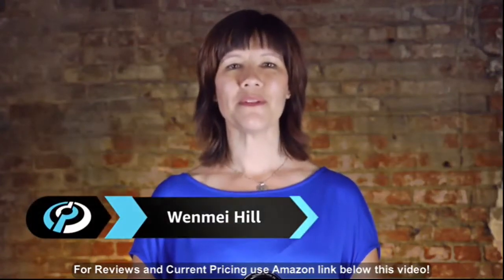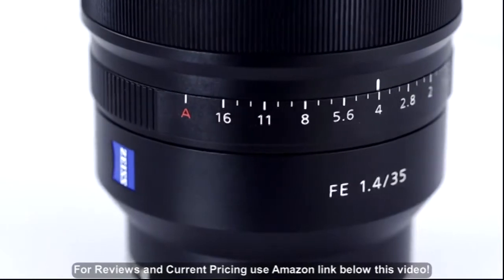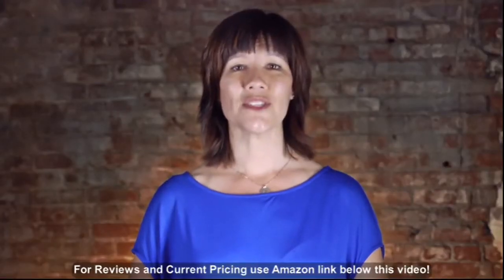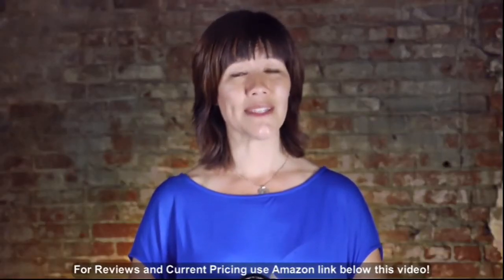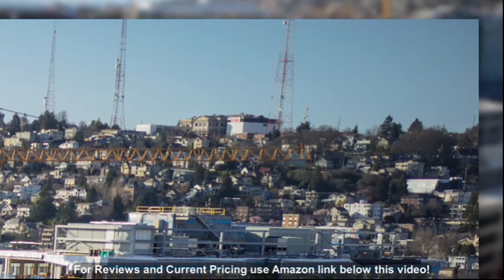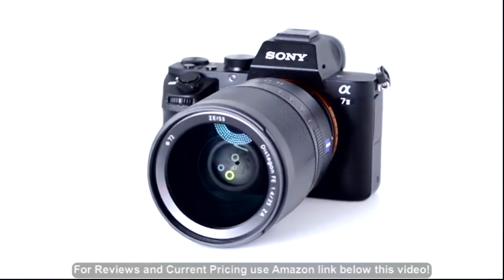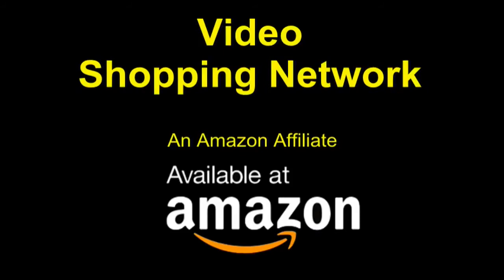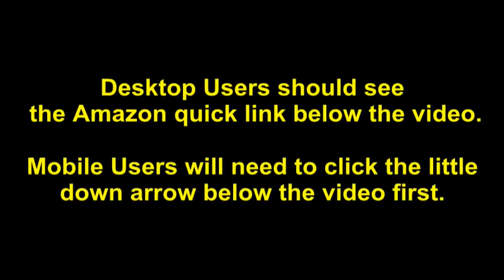Sony SEL35F14Z Distagon T FE 35mm f/1.4 ZA Standard-Prime Lens for Mirrorless Cameras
- Amazon Quick Link!

PRODUCT DESCRIPTION - Style:Full FramePRODUCT DESCRIPTION - The 35mm focal length makes the Distagon T FE 35mm F1.4 ZA an excellent choice for a wide range of photography, from snapshots and landscapes to indoor portraits and night scenes-producing beautiful bokeh through its bright 9-blade F1.4 aperture. The advanced optical design-including a spherical and â€œAAâ€ (advanced spherical) lens elements combined with renowned ZEISS T coating-deliver outstanding image resolution and suppresses reflections for superior contrast clarity. ZEISS T anti-reflective coating minimises flareFROM THE MANUFACTURERDISTAGON T* FE 35MM F1.4 ZA FULL-FRAME E-MOUNT PRIME LENSThe 35mm focal length makes the Distagon T* FE 35mm F1.4 ZA an excellent choice for a wide range of photography, from snapshots and landscapes to indoor portraits and night scenes â€“ producing beautiful bokeh through its bright 9- blade F1.4 aperture. The advanced optical design - including aspherical and â€œAAâ€ (advanced spherical) lens elements combined with renowned ZEISS T* coating - deliver outstanding image resolution and suppresses reflections for superior contrast clarity.ADDITIONAL FEATURESUNMATCHED ZEISS T* (T-STAR) COATINGCoated optics were pioneered by Carl Zeiss - and this superb lens features the ZEISS T* (T-Star) coating that virtually eliminates lens flare, internal reflection and light scattering that can otherwise occur at glass-to-air surfaces. The T* coating contributes to outstanding image quality, with high contrast and uniformly excellent resolution right out to the image edges. Not simply applied to any lens - the T* symbol only appears on multi-element lenses in which the required performance has been achieved throughout the entire optical path, therefore guaranteeing the highest quality.CIRCULAR APERTUREWhen changing your aperture to defocus the background, the light sources appear blurred. This â€˜bokeh' effect of the blurred background can be enhanced with circular aperture blades used in this lens. Conventional aperture blades have flat sides creating unappealing polygonal shaped defocussed points of light. Î± lenses overcome this problem through a unique design that keeps the aperture almost perfectly circular from its wide-open setting to when it is closed by 2 stops. Smoother, more natural defocusing can be obtained as a result.ASPHERICAL LENS ELEMENTSAspherical lens design dramatically reduces spherical aberration while also reducing lens size and weight. Spherical aberration is a slight misalignment of the light rays projected on the image plane. This is caused by differences in refraction at different points on conventional spherical lenses which degrade image quality in large-aperture lenses. Specially shaped â€œasphericalâ€ elements near the diaphragm restore alignment of light rays at the image plane, maintaining high sharpness and contrast even at maximum aperture and can also be used at other points in the optical path to reduce distortion. Well-designed aspherical elements can reduce the total number of elements required in the lens, thus reducing overall size and weight.RESPONSIVE APERTURE RINGA responsive aperture ring offers positive action that will satisfy professional photographers and moviemakers alike. The aperture ring click stops can be switched on or off as required. â€œOffâ€ is the preferred setting for moviemaking since it results in the least aperture operation noise. When â€œOnâ€ the ring provides tactile feedback that is useful when shooting stills. Reproduction in whole or in part without written permission is prohibited. Sony is not responsible for typographical and photographic errors. Sony, the Sony logo, (alpha) logo, and SteadyShot are trademarks of Sony. Carl ZEISS and ZEISS is a trademark of Carl Zeiss and Sony Corporation.

Dust and moisture resistant design, 9-blade circular aperture contributes to gorgeous bokeh, Direct Drive SSM (DDSSM) for quiet, precise focusing. Bright F14 maximum aperture, Aperture ring designed for still or movie shooting, Corner to corner sharpness w/Advanced Spherical elements;High reliability in harsh conditions. Filter diameter (mm): 72 mm.Minimum Focus Distance : 098 ft (03 m), Maximum Magnification ratio : 018x, Focal-Length : 138 in. A perfect match for Î±7 series, 35mm